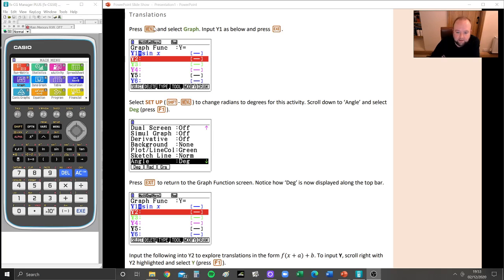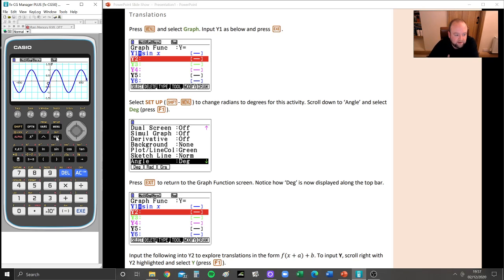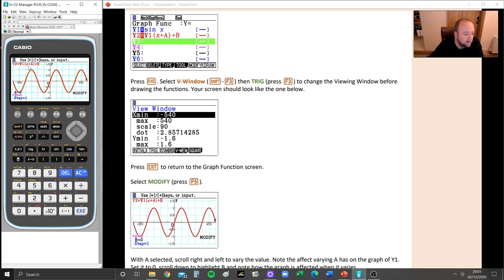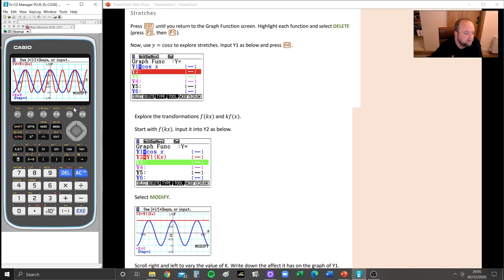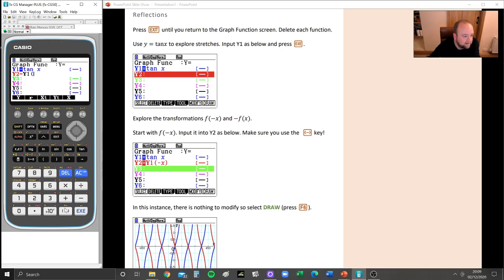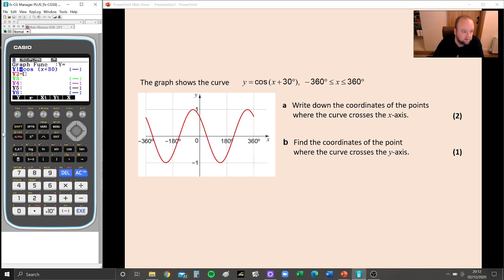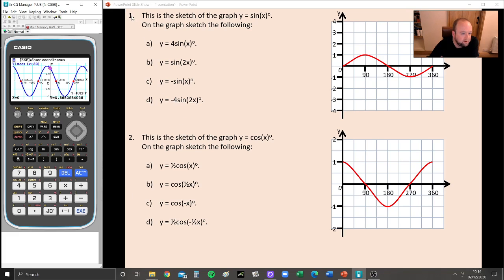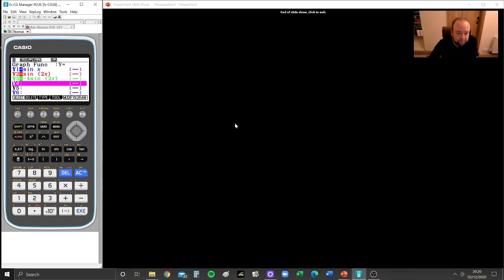12 03 2020 Calculator use and investigations SUPER IMPORTANT!